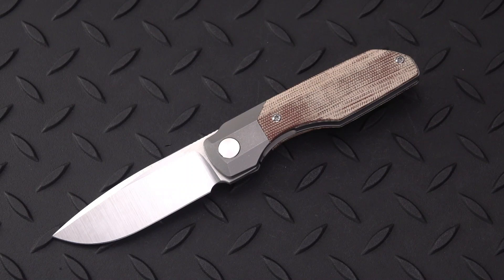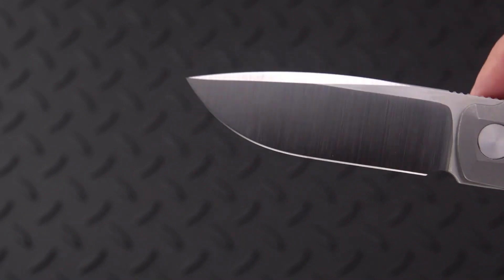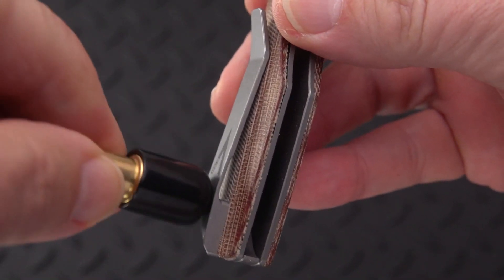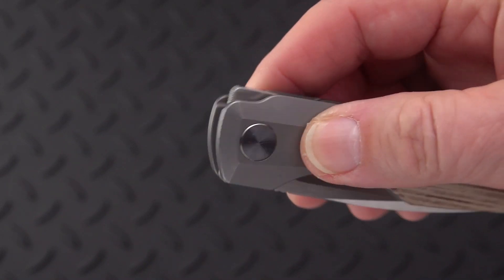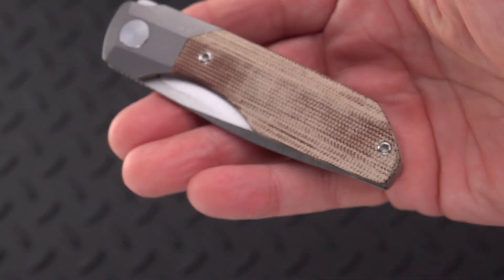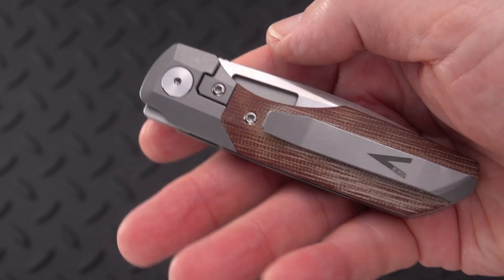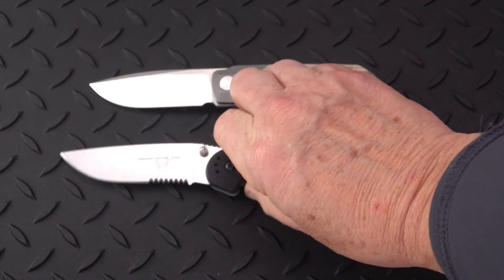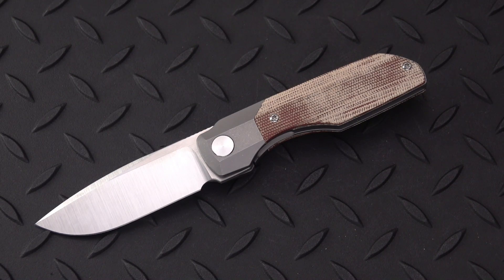Vero Engineering Synapse: Smooth Machine-like Flipper Knife at Custom Level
Thanks to Bob Demarco of the KnifeJunkie channel for this great loaner from Vero Engineering, the Synapse (medium size). Quality materials and construction for either EDC or collecting!